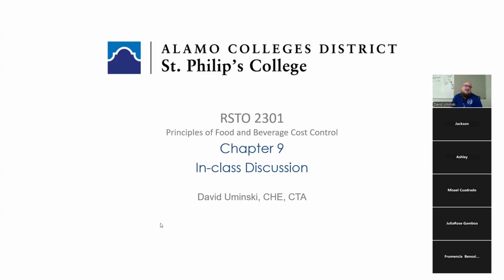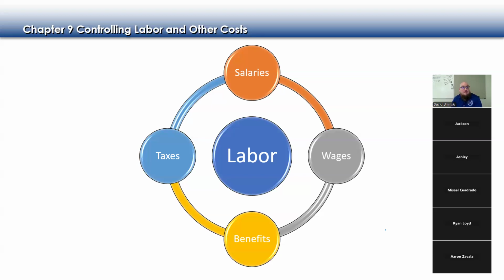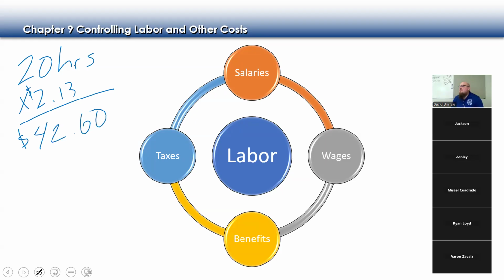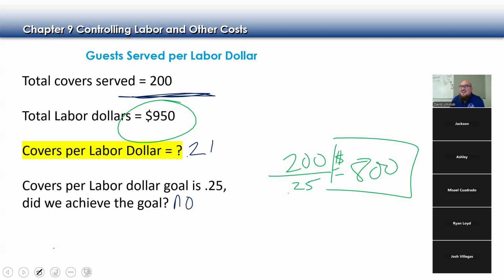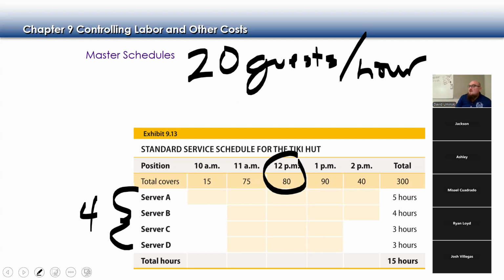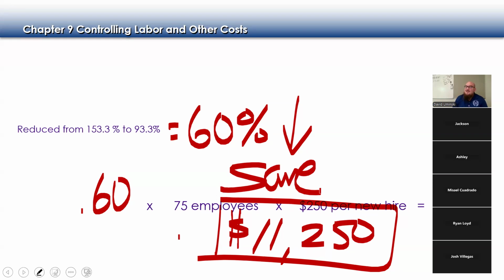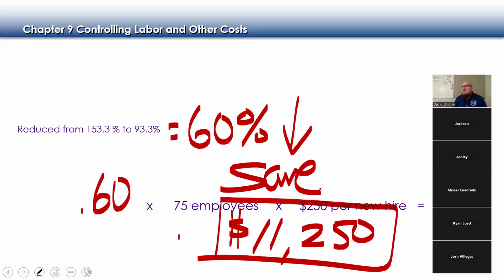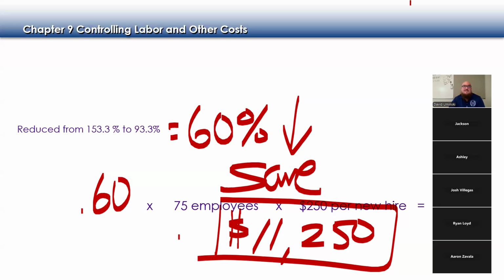RSTO 2301 001 Chapter 9 10 15 2025